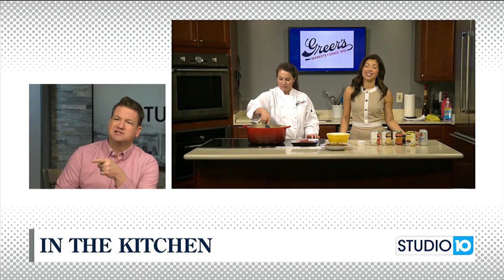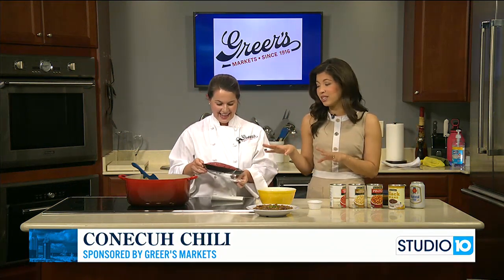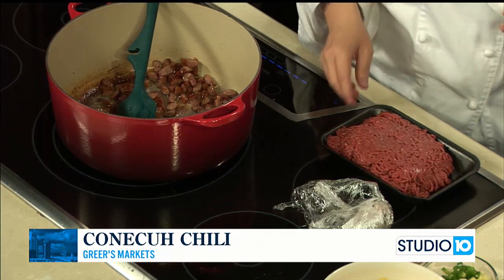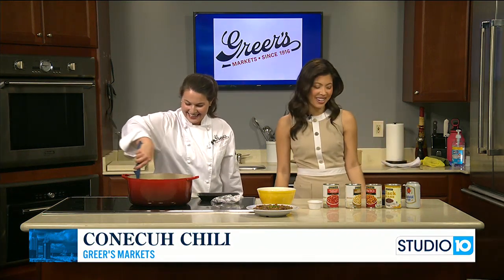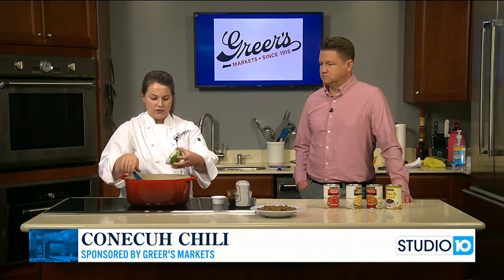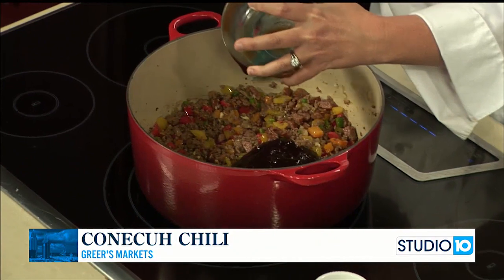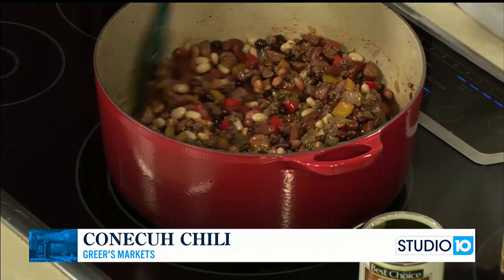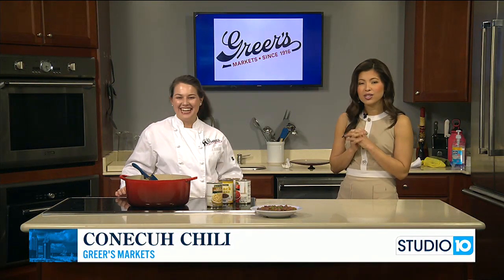Conecuh Chili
for Lucy's Conecuh Chili recipe.